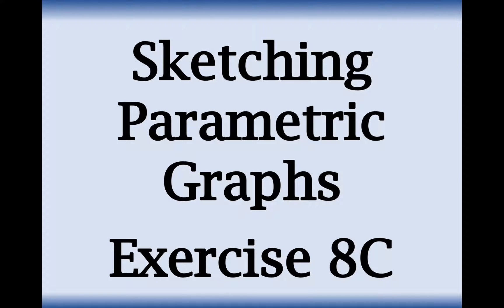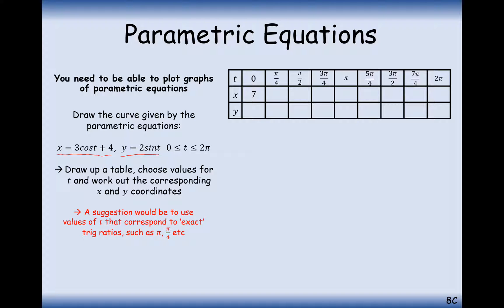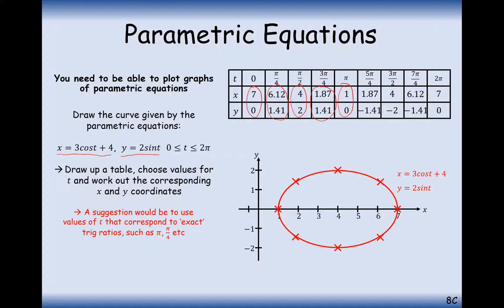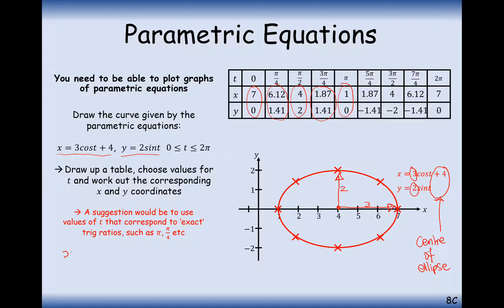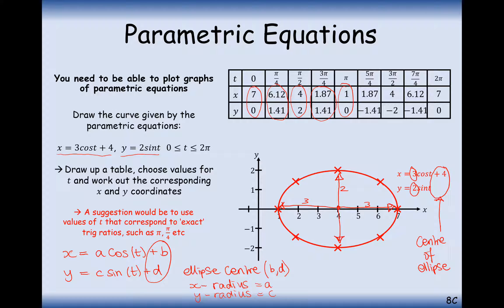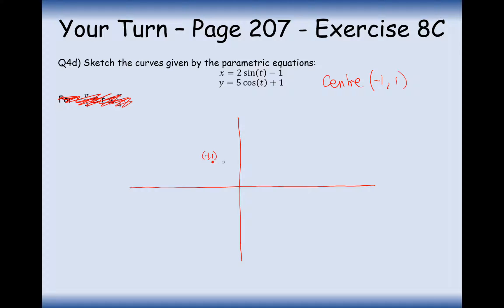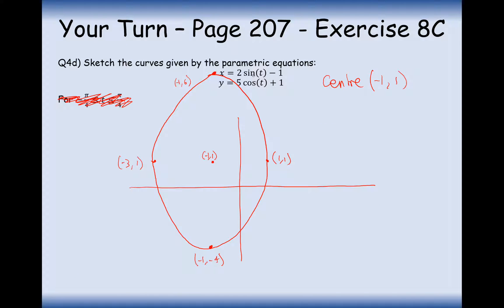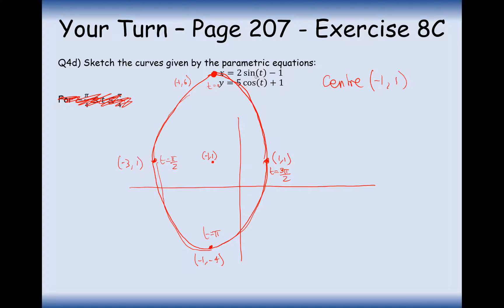A2 Maths - Pure - Sketching Parametric Graphs